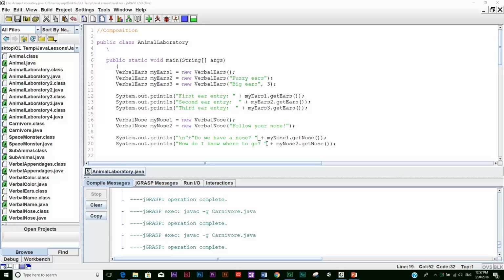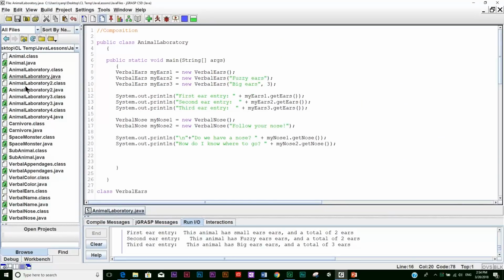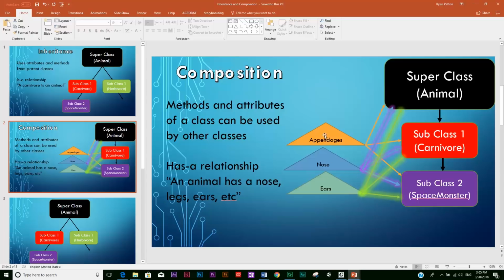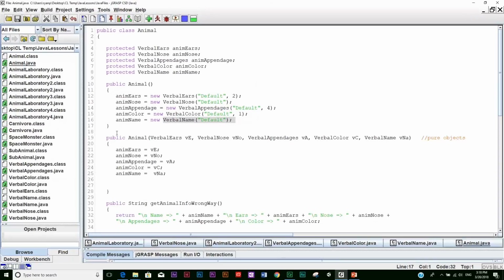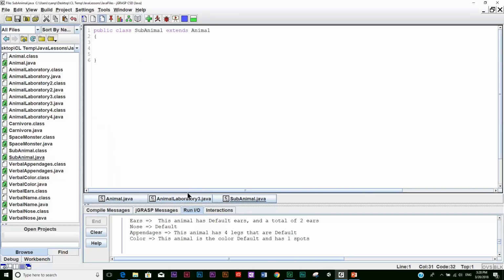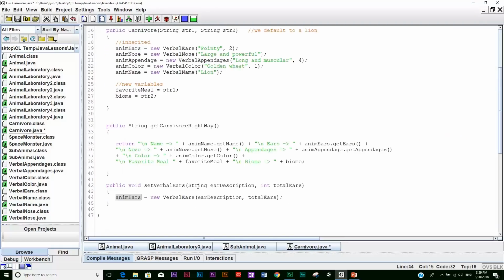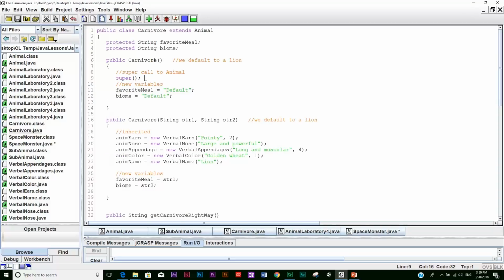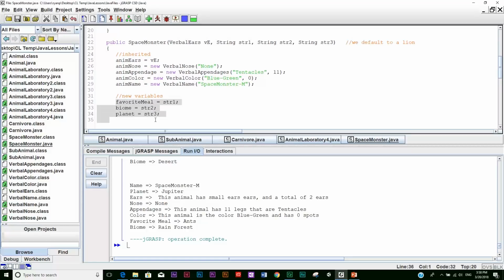Java: Inheritance and Composition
Introduction lesson for Inheritance and Composition in Java.